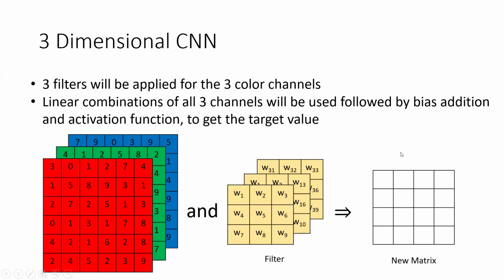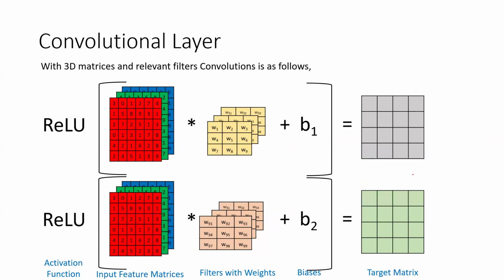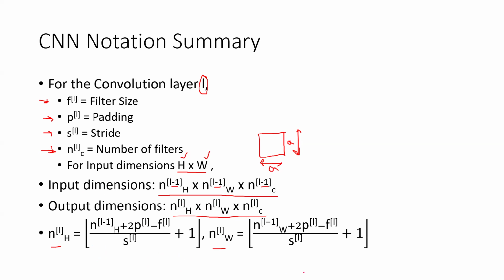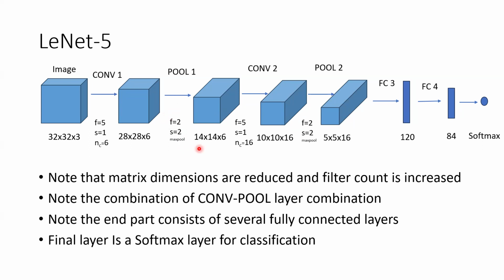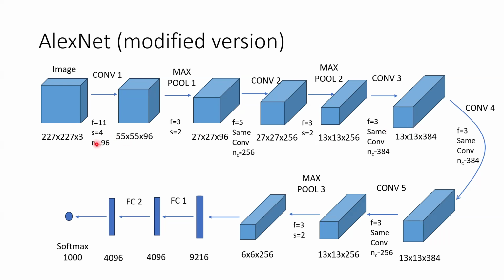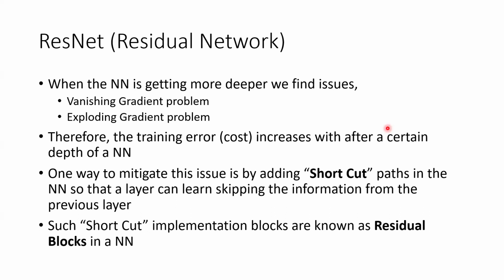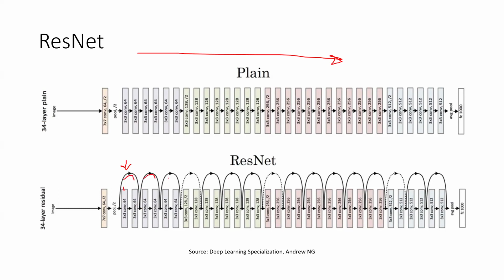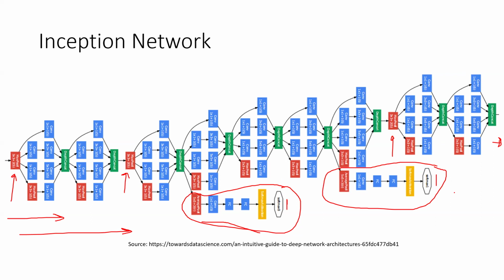CNN Architecture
Learn different well-known architecture types used in Convolutional Neural Networks.